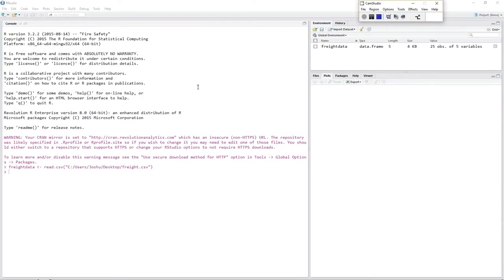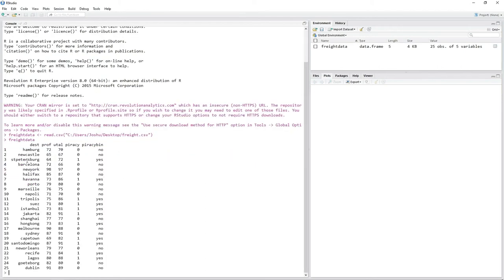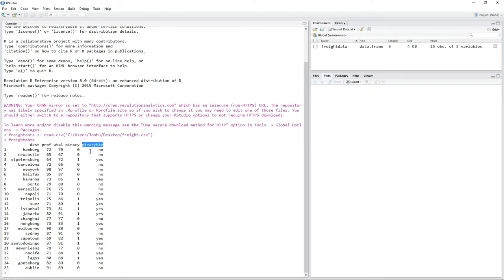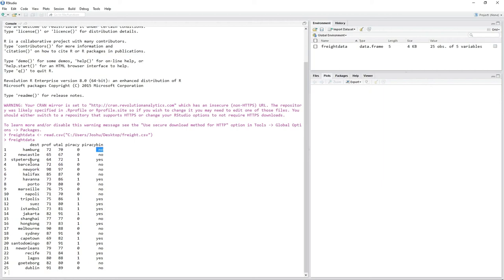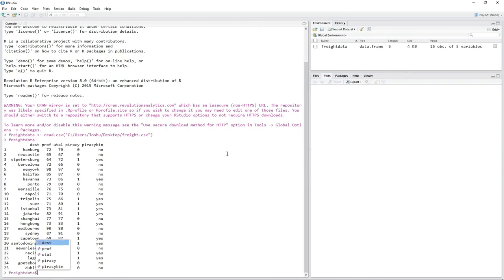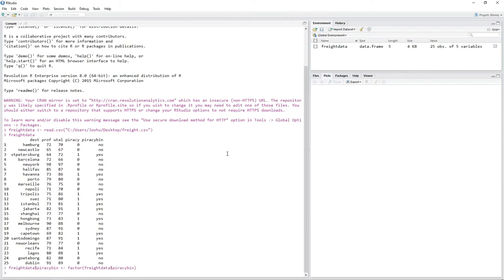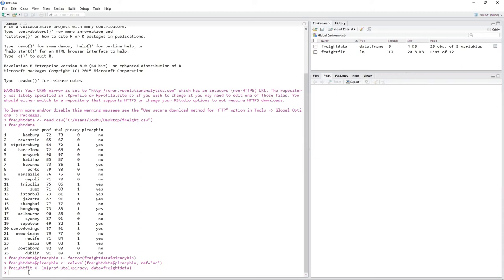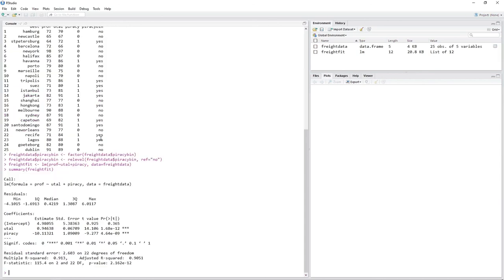Principles of Cliometrics (Episode 47) - Dummy Variables in R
In this video we'll learn how to use dummy variables in a cross sectional model